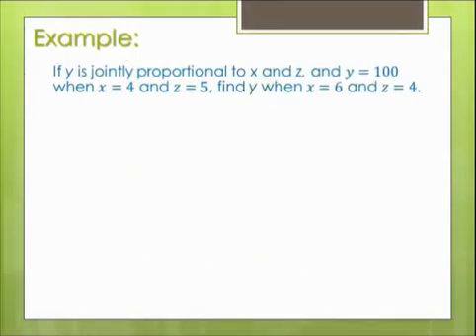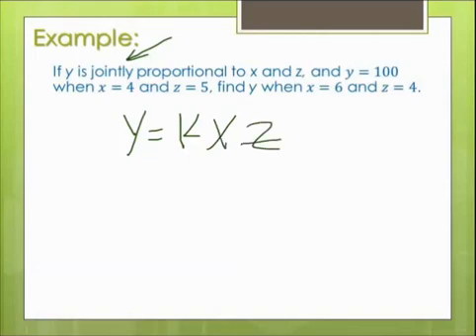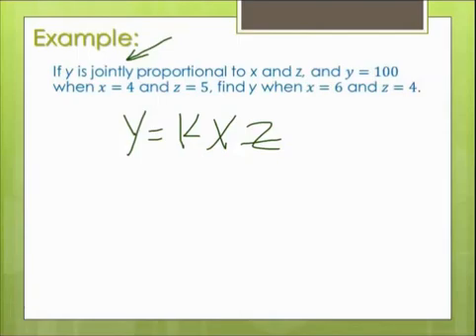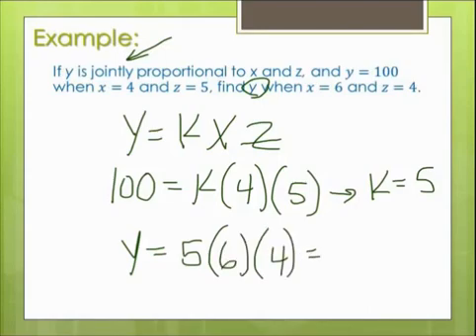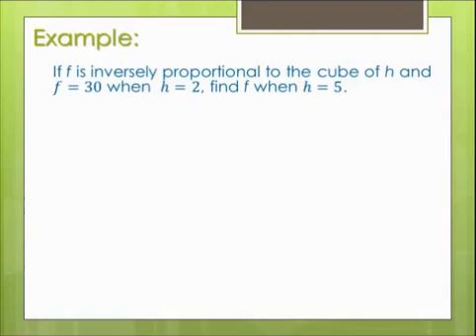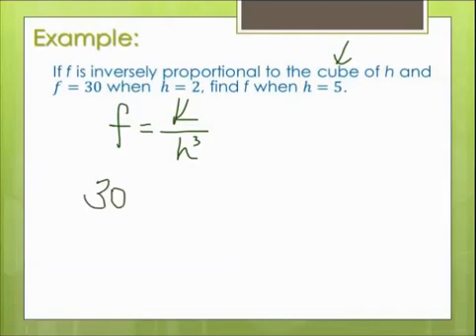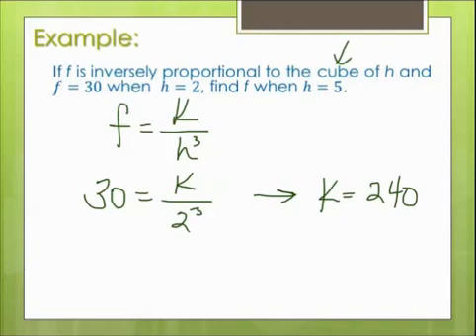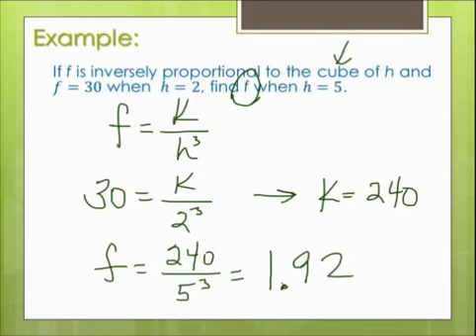Inverse & Joint Variation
Notes & Examples regarding Inverse & Joint Variation